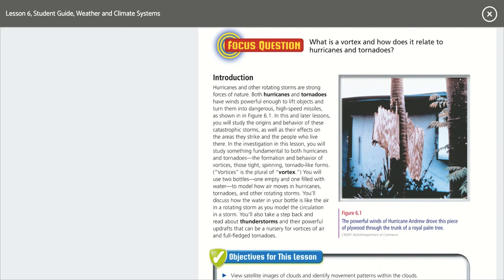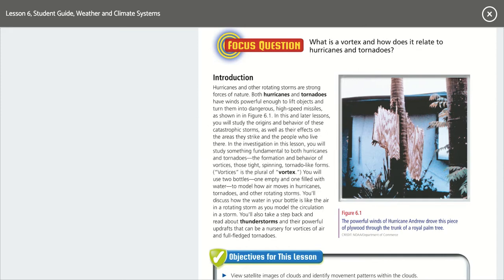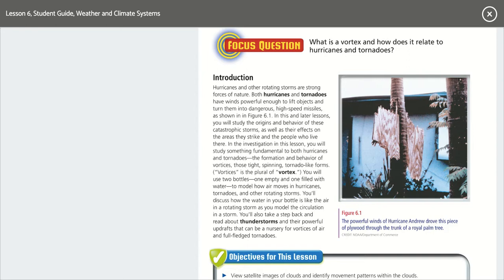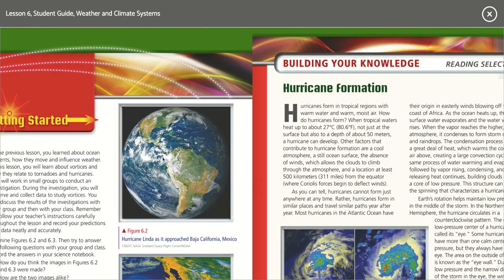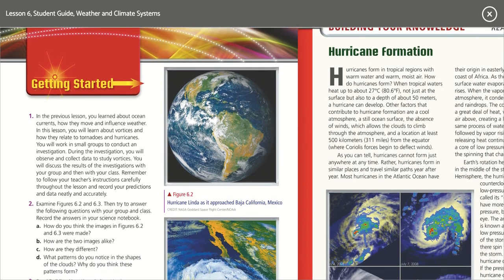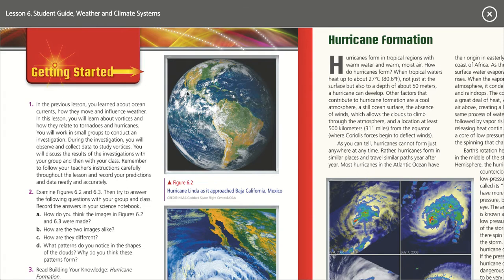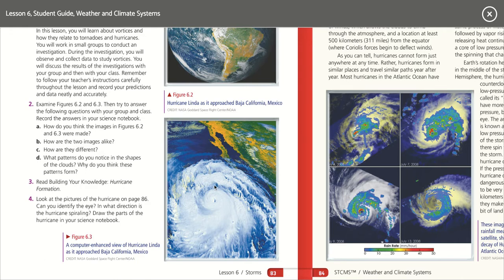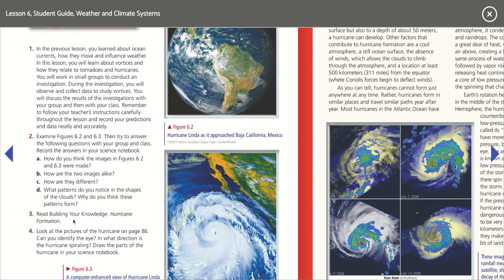L6GS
Lesson 6 Introduction and Getting Started.